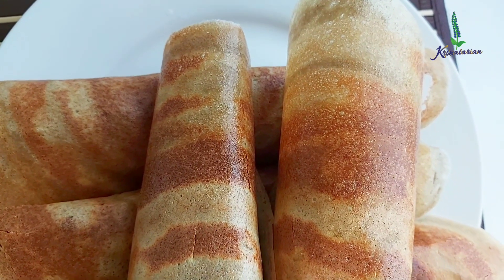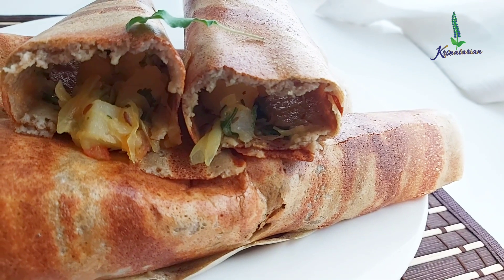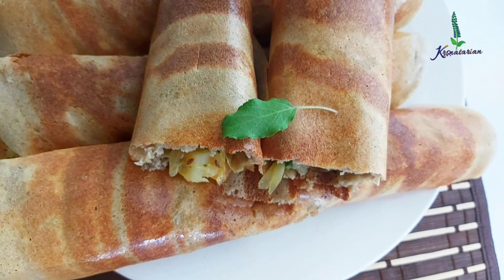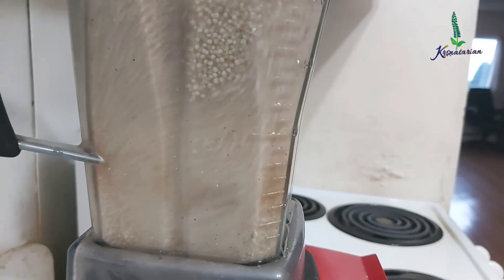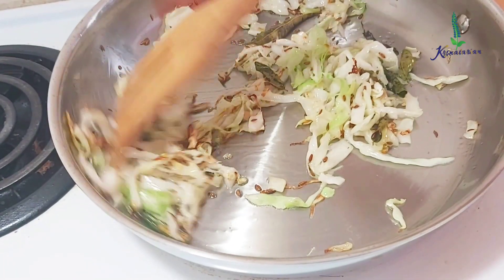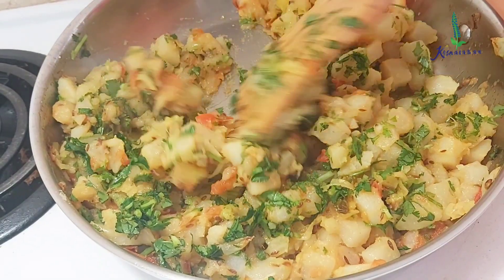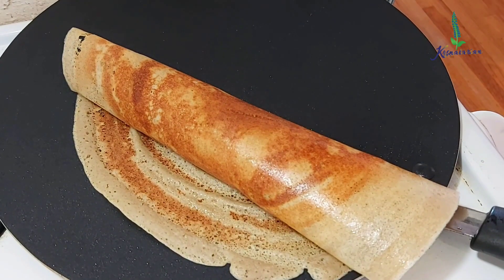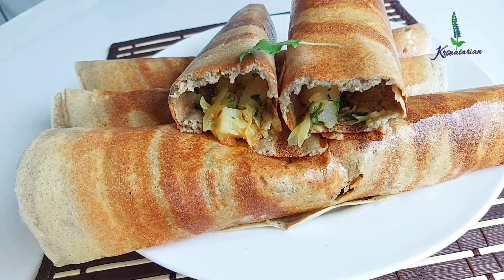Crispy Masala Dosa | Ekadashi Recipe| Gluten free Vegan Quinoa Dosa | Iskcon Prasad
Masala Dosa : Perfect crispy Quinoa dosa filled with potatoes sabji made fasting friendly.